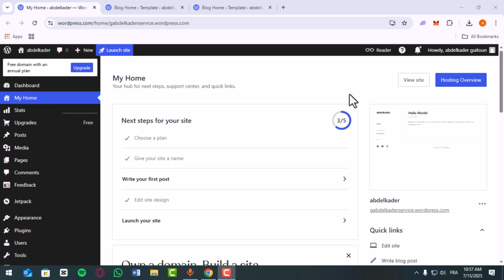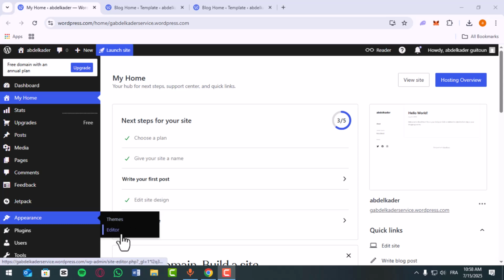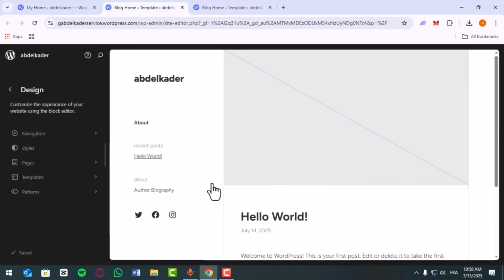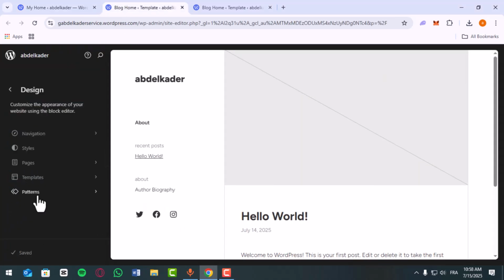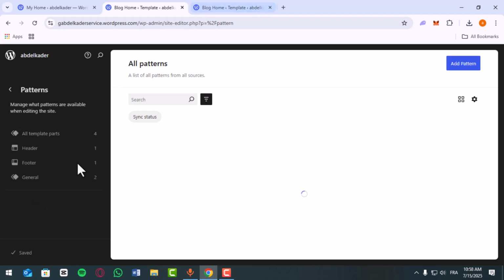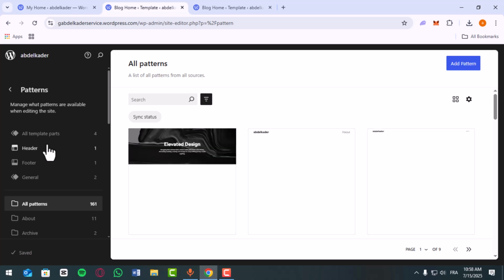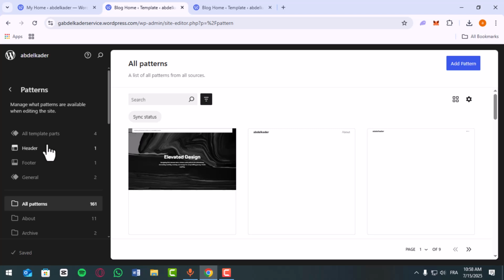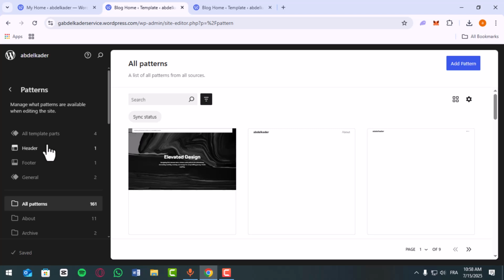NEW! How to Use Widgets on WordPress in 2025!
Want to customize your site without coding? In this 2025 tutorial, I’ll show you how to use widgets on WordPress to enhance your sidebar, footer, and other widget-ready areas with dynamic content.

Whether you're running a blog, business site, or portfolio — widgets make your site more useful and interactive.

📌 In this video:

Accessing the widget panel in WordPress 2025

Adding and customizing widgets (search, recent posts, custom HTML, etc.)

Rearranging and removing widgets

Best practices for widget layout and performance

✅ Improve your site’s functionality and user experience with WordPress widgets!